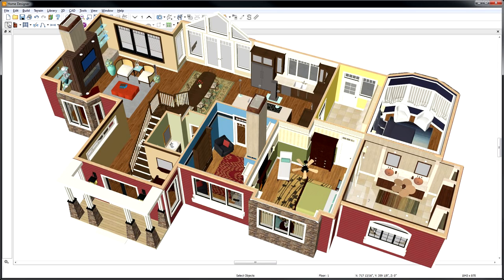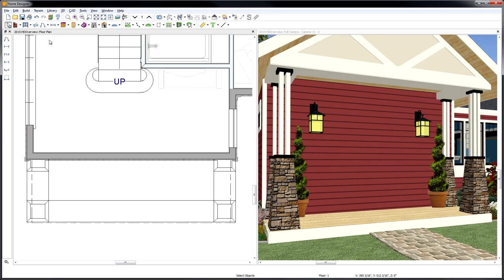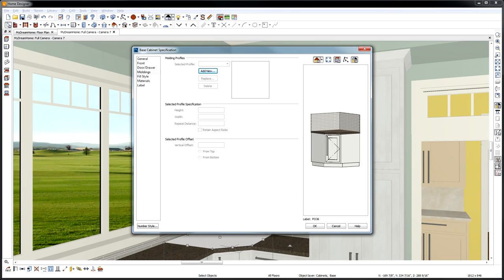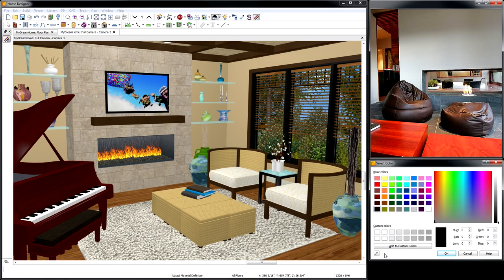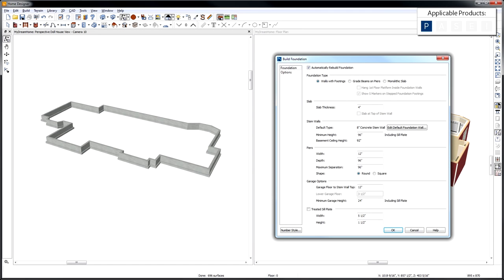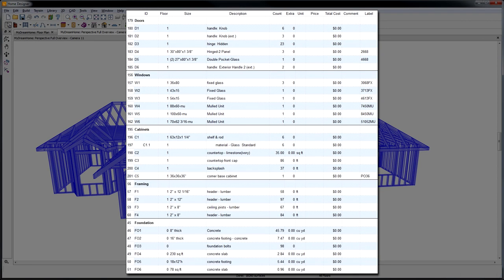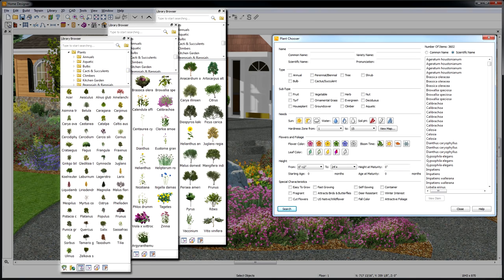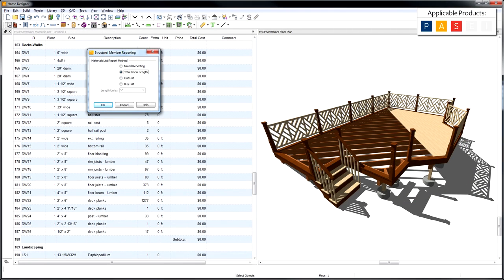Home Interior Design || Software for Interior Design || Architect Design Tool || Modern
HomeInterior HomeDesign Interior Design Software for Free
Home Interior Design Software Free 2016
Interior Design Tutorial 2016
Home Architect Tutorial 2016
Latest Software for Home Architect Interior Design 3D Tool
Kitchen Design CAD Tool Tutorial Beginners 2016
Modern Interior Concepts - Interior designers make interior spaces functional, safe, and beautiful by determining space requirements and selecting decorative items, such as colors, lighting, and materials. They read blueprints and must be aware of building codes and inspection regulations.Home designers, a subset of interior designers, are responsible for a residential space's function and decoration. They bring structure and appeal to new homes or rework existing spaces. After establishing a client's needs, a home designer will use computer-aided design software to create spatial layouts, lighting systems and color schemes. They select furniture, fabrics and accessories, as well as advise on decor. They may consult with and coordinate the work of contractors for specialty projects, such as installing plumbing and electrical systems.